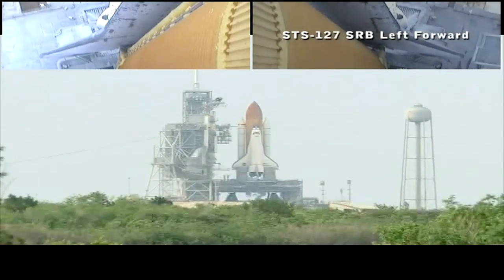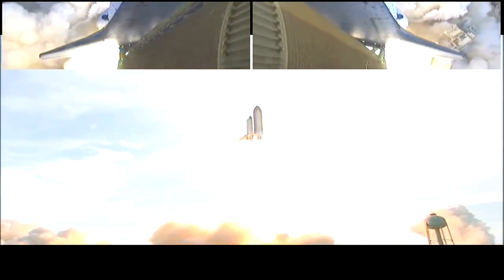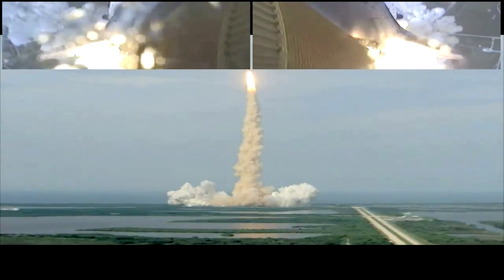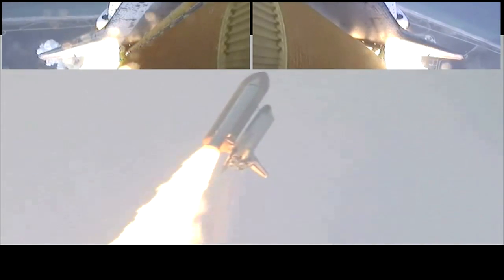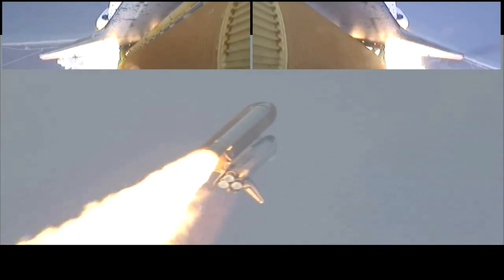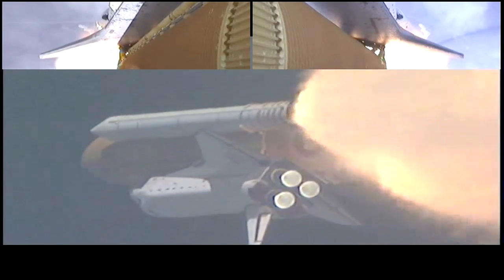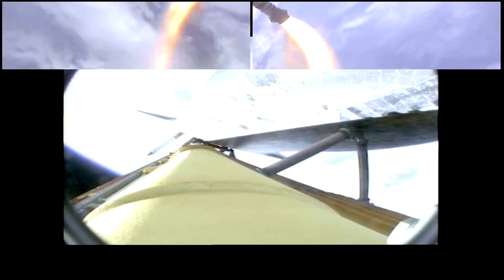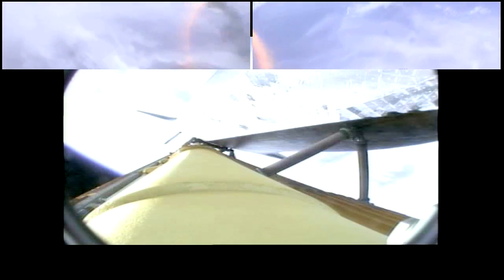Endeavor picture in picture space shuttle launch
Video courtesy NASA. Space Shuttle Endeavor Launch with SRB Picture in Picture added. Watch in HD for best quality.